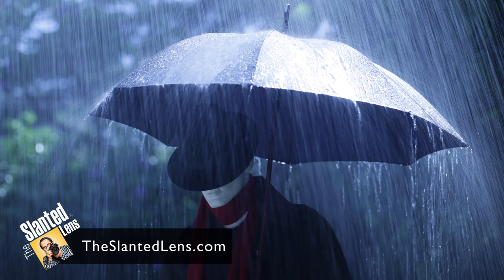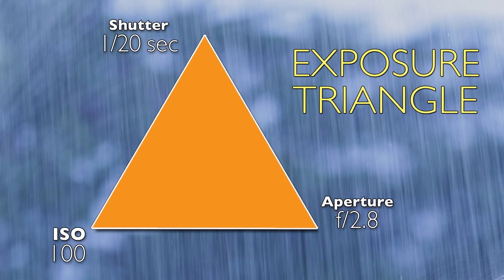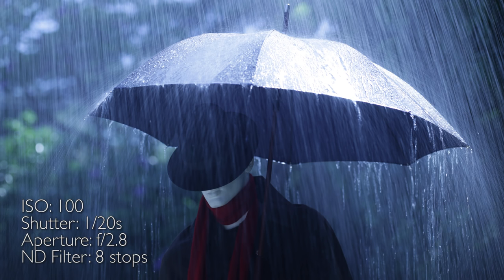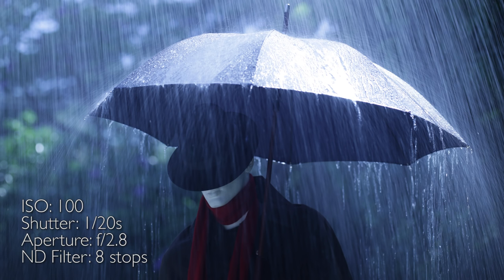Time-lapse Photography: Using Shutter Speed to Control Water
Hi, this is Jay P. Morgan. Today on The Slanted Lens we'll show you how shutter speed controls water when you're shooting time-lapse. If you're shooting during the day and you want to slow the water down you'll need an ND filter on your lens. We used Syrp's Genie and Genie Mini, plus their Variable ND filter. So let's get started and see what we can do.

-Jay P.

BH Photo

Products used in today's lesson:
Genie Mini
Variable ND Filter